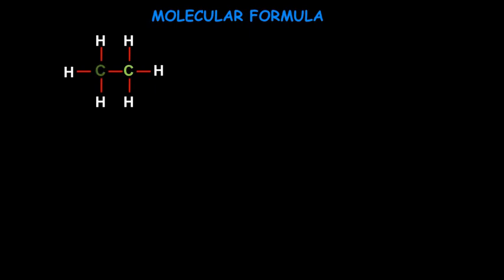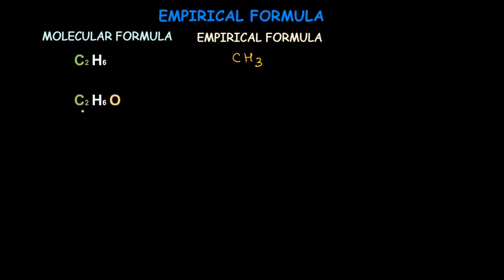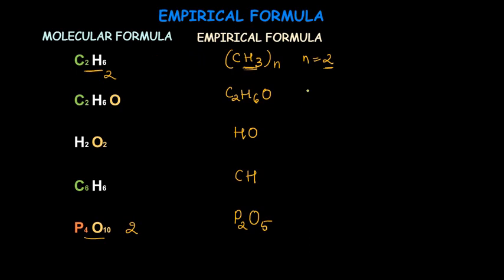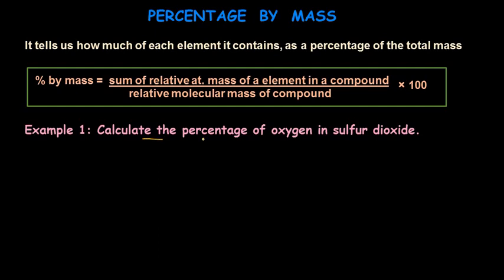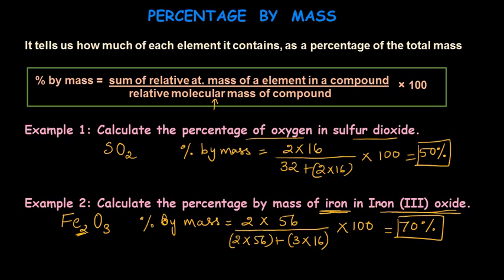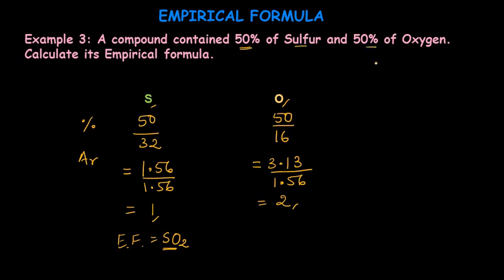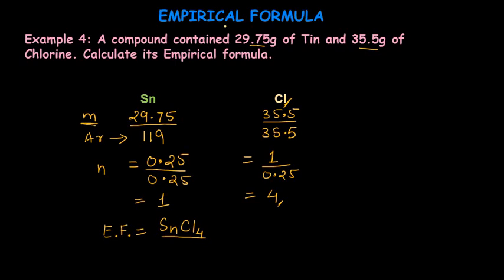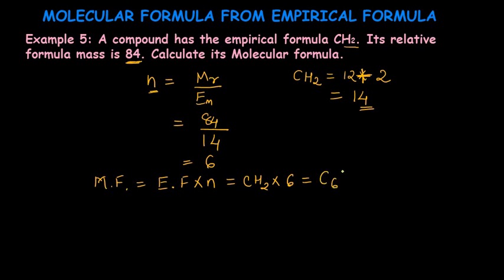Mole concept 02: Molecular formula, Empirical Formula and percentage by mass/ stoichiometry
This video very well explains what is molecular formula and empirical formula. The difference between the molecular and empirical formula. also explains how to calculate percentage by mass in a compound.